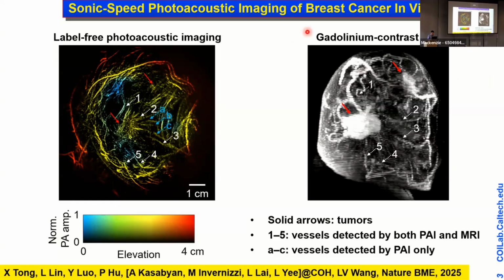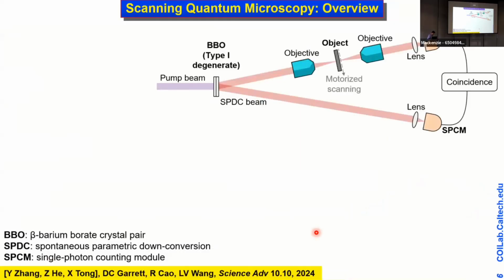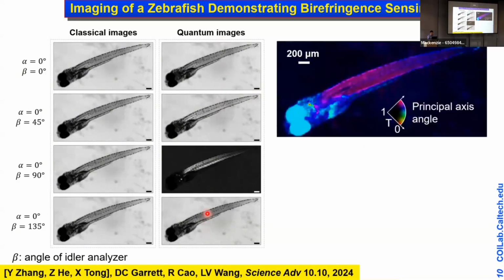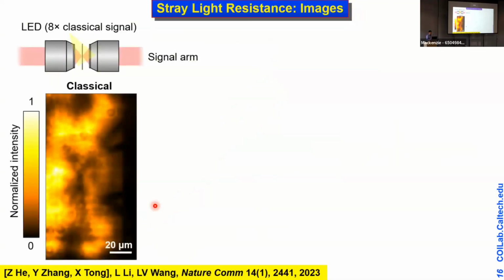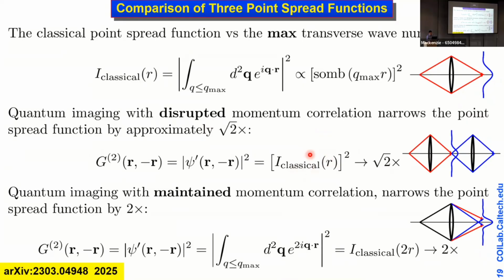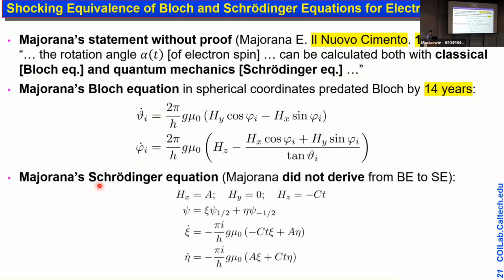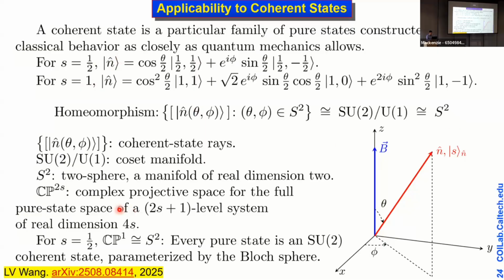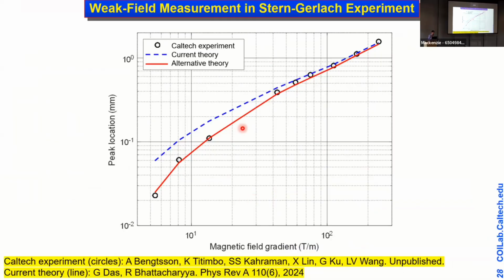August 22, 2025: Lihong Wang [CalTech]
Quantum Sensing for Biological and Medical Research Workshop
Title: Quantum Imaging with Super-Resolution Beyond the Optical Diffraction Limit